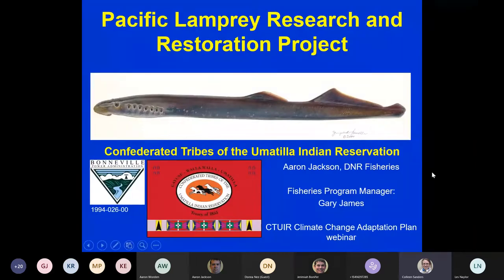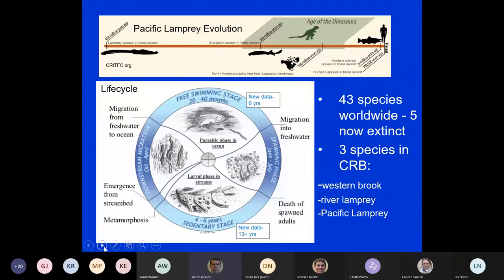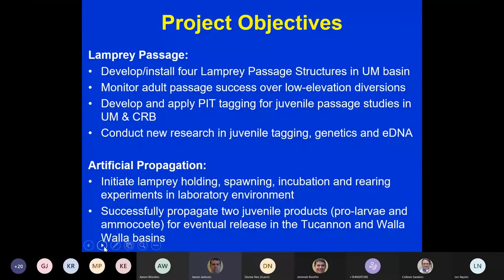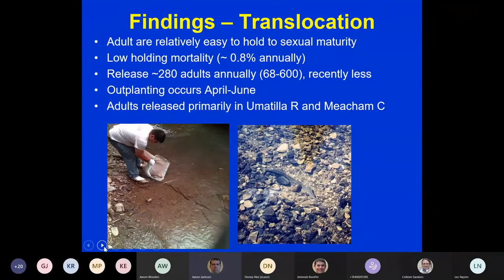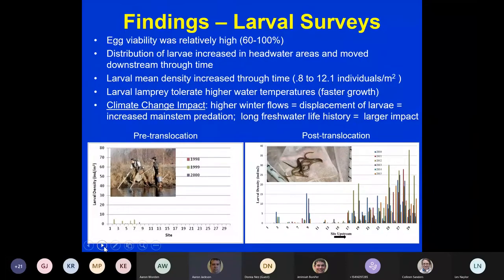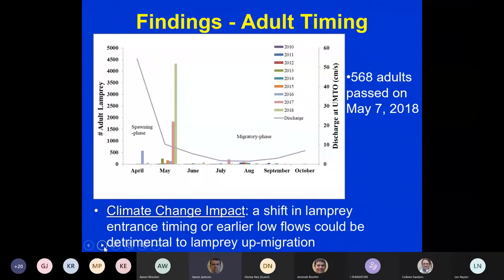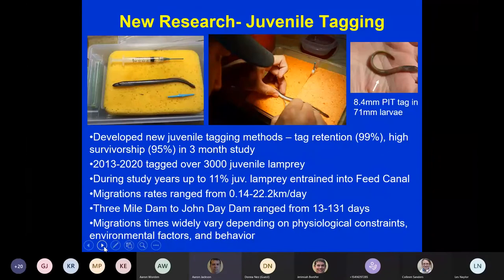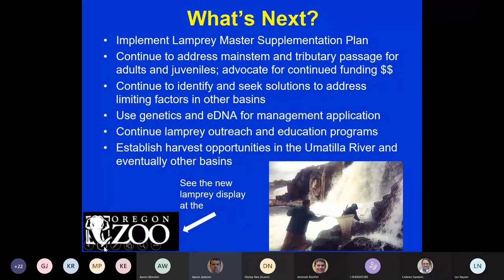Pacific Lamprey Restoration with Aaron Jackson - CTUIR Shapatunxwit Community Curriculum W3C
CTUIR Shapatunxwit Community Curriculum is a climate adaptation planning and engagement learning opportunity that invites the tribal community to learn from tribal knowledge keepers, staff, and community members who are already thinking about and preparing for the climate crisis.
In this video, CTUIR Fisheries acting Project Manager for the Lamprey Project Aaron Jackson shares about the lifecycle and importance of the Pacific Lamprey fish, how the Tribe has been working to incorporate its restoration into other habitat restoration efforts, and how climate shifts in sedimentation and water temperature may affect this work.
Speakers:
Aaron Jackson, Acting Project Manager - Lamprey Project
CTUIR Department of Natural Resources (DNR) Fisheries Program

(This presentation was originally presented as part of the CTUIR Climate Adaptation Webinar Series, "Climate and Fish" on Jan 8th 2021)